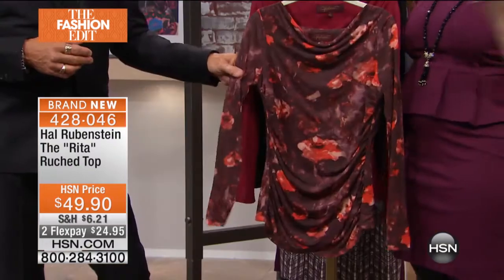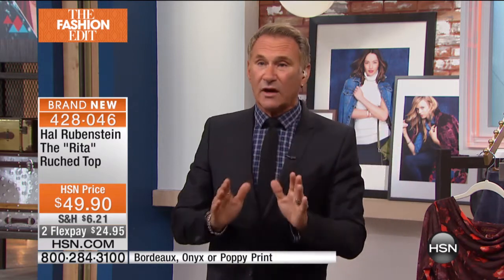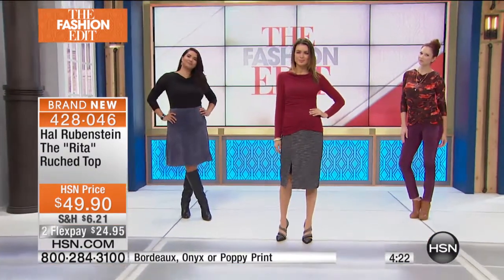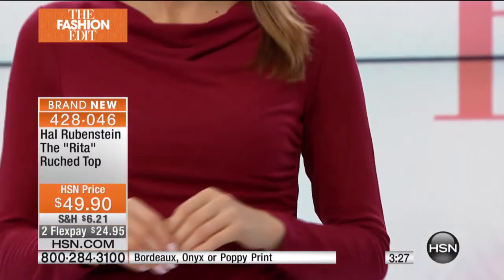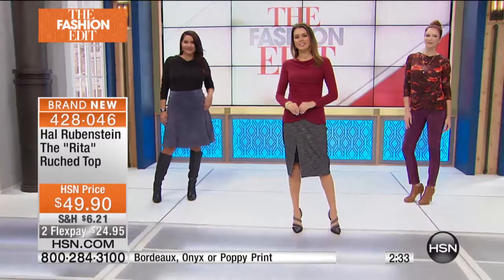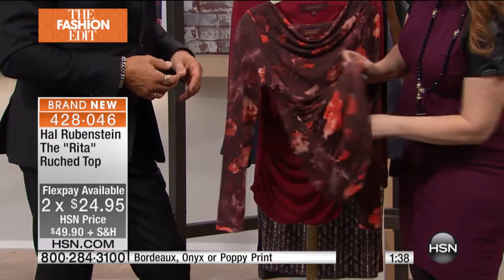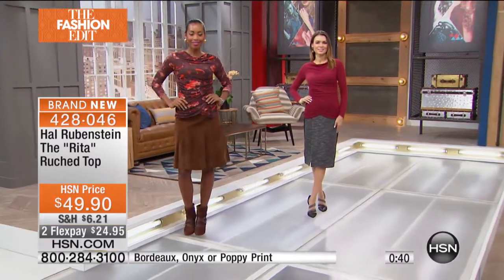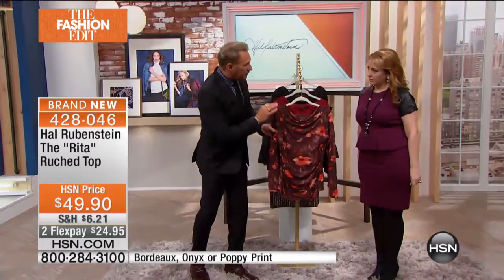Hal Rubenstein The "Rita" Ruched Top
Who wouldnt want a top that feels as cozy as your favorite, neverleavingthehouse pullover, yet exudes the sensual sweep of a couldhavedancedallnightdress?...